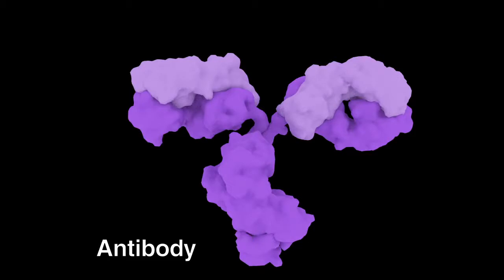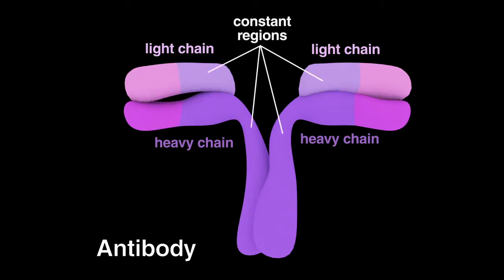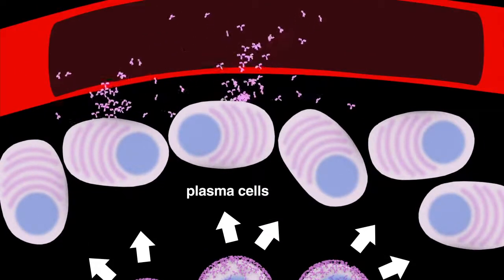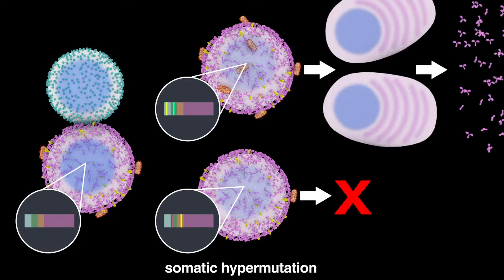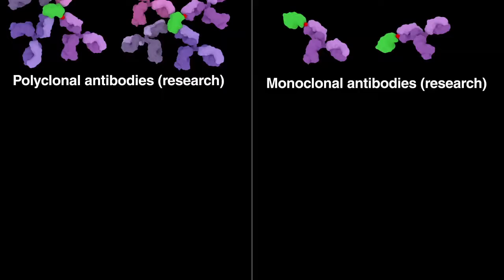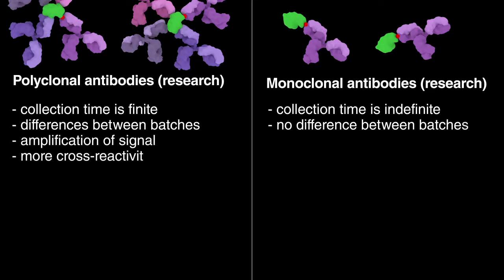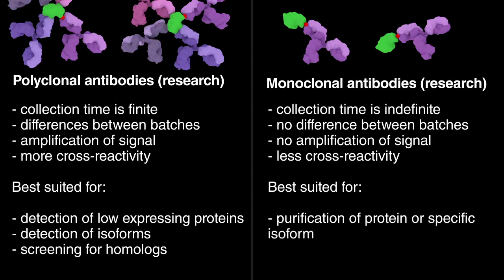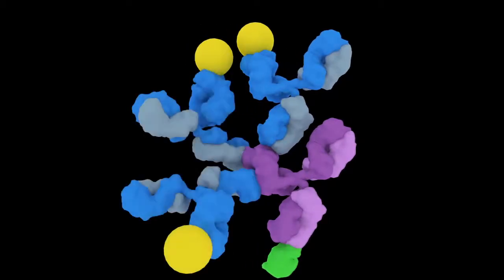Mechanism of antibodies action